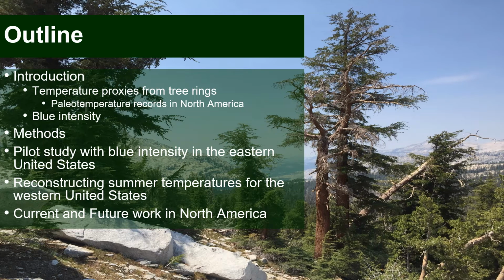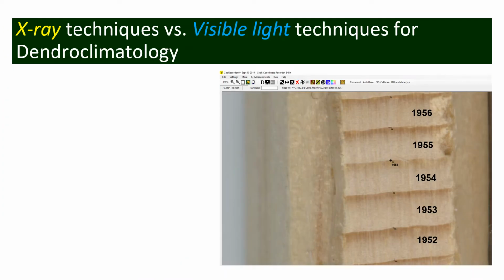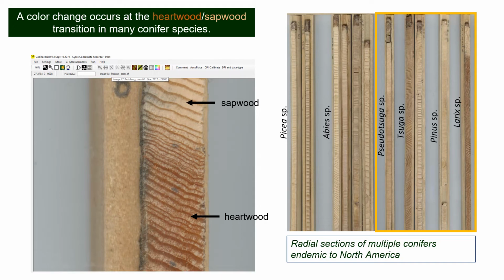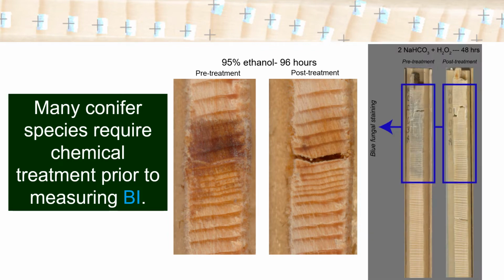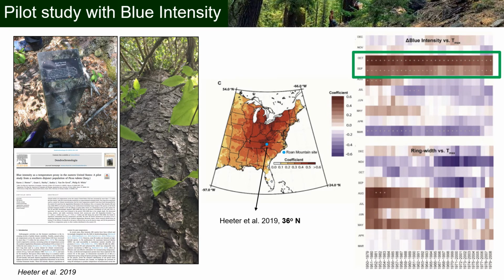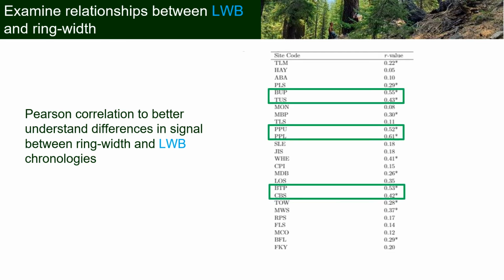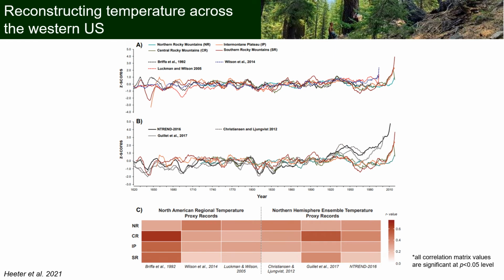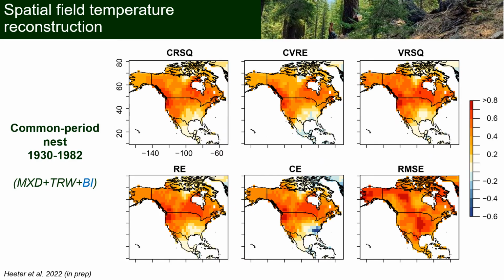Heeter TRACE2022 BI workshop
Examination of blue Intensity methods across the contigous United States